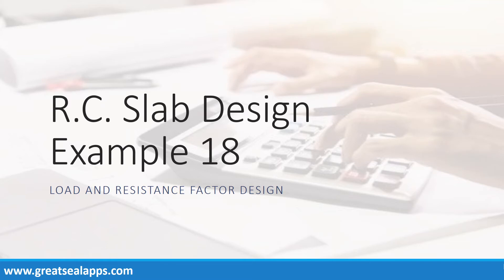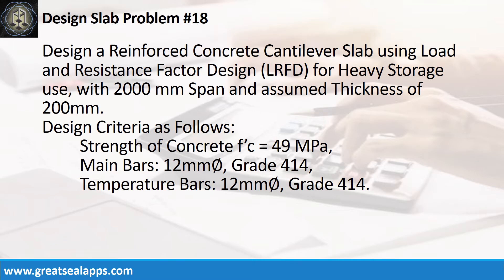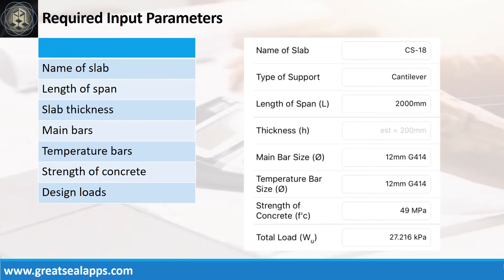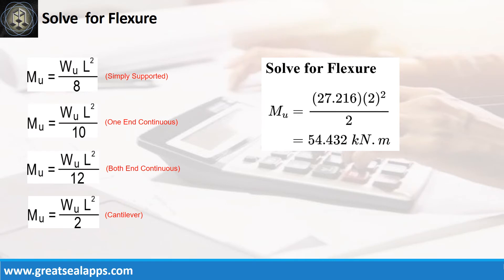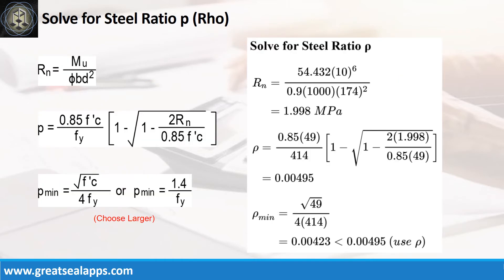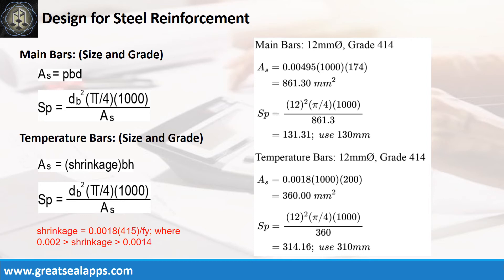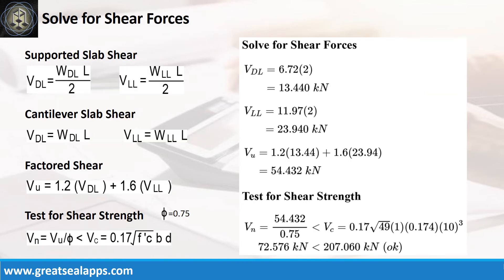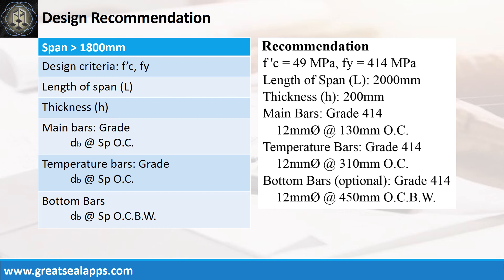Cantilever Slab Design using LRFD - RCD Using Apps to Learn Structural Design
This video discusses step by step Computations of solving reinforced concrete one way cantilever slab using Load and Resistance Factor Design based on eStructural Design Zen found on the App Store.